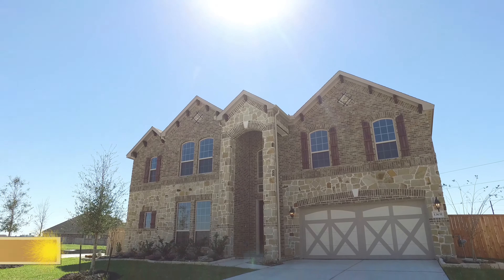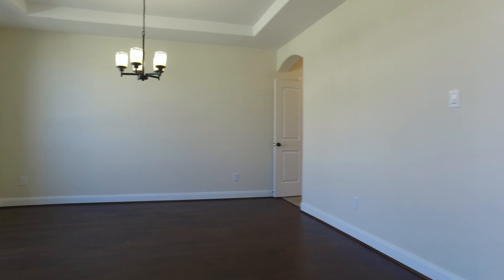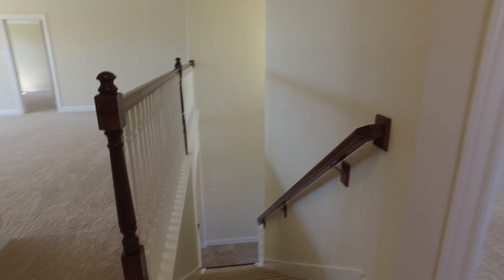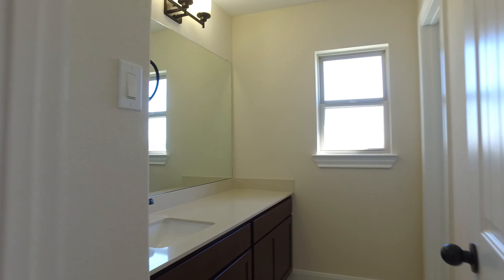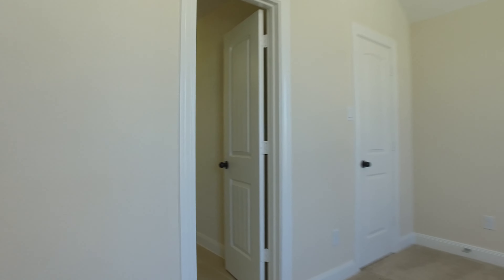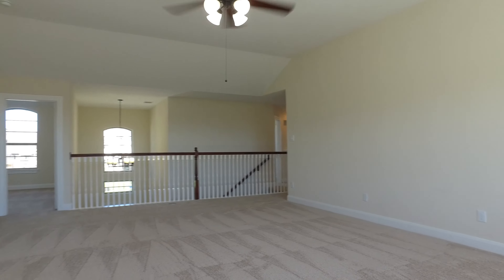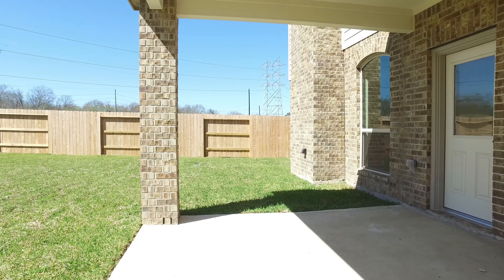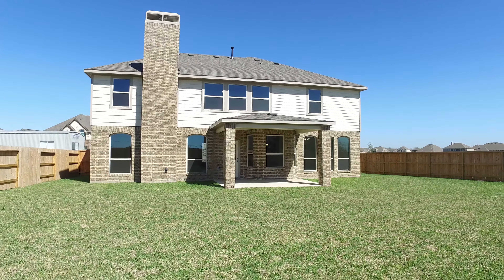13631 Sorghum Drive, Rosharon, TX 77583